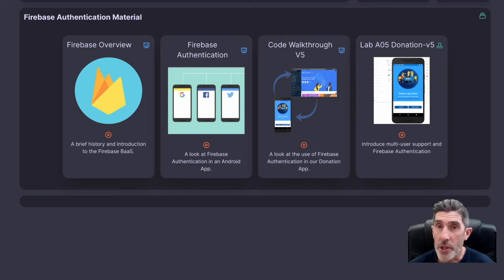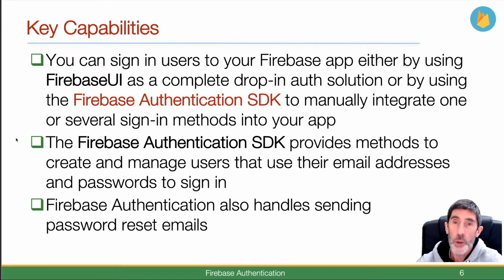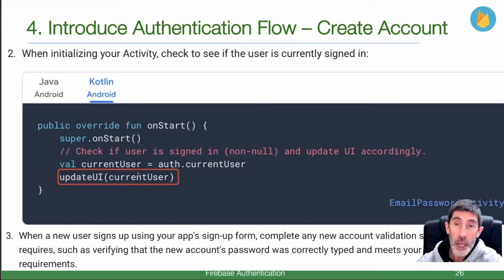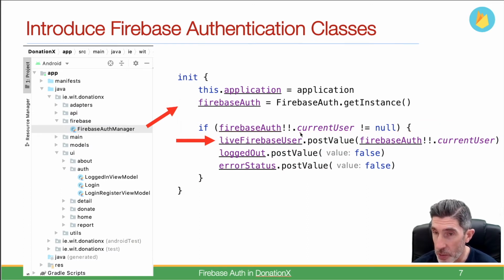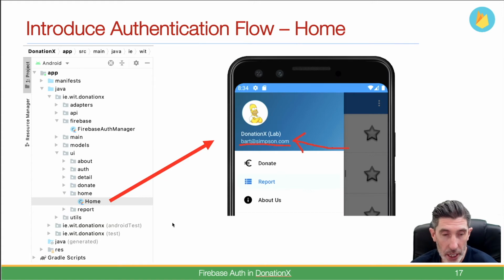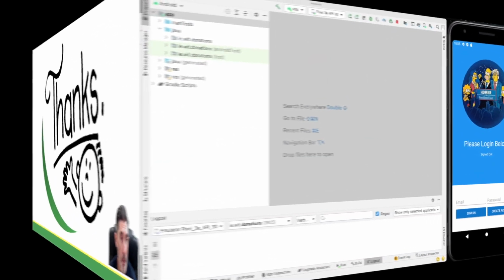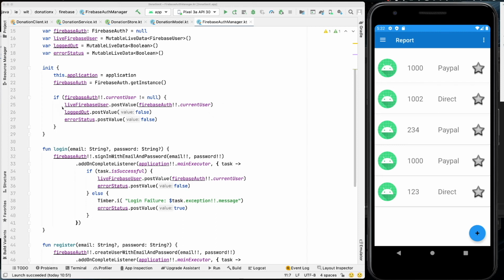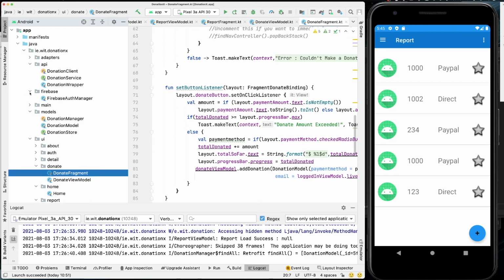Firebase Auth Omnibus